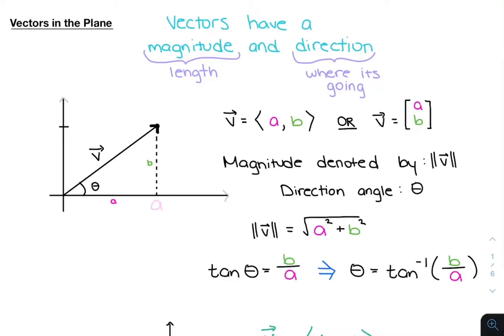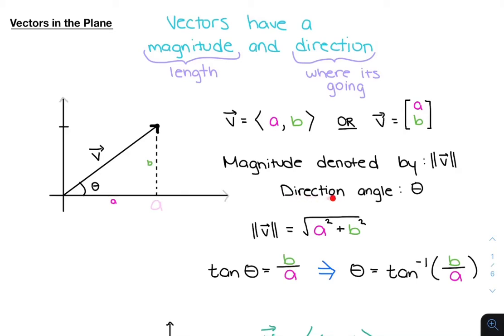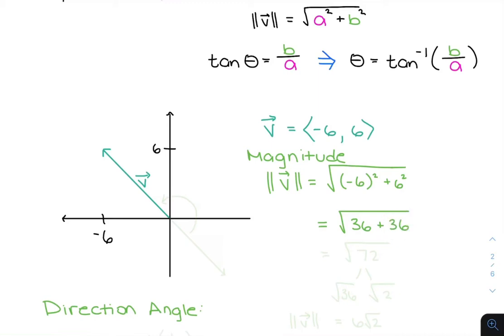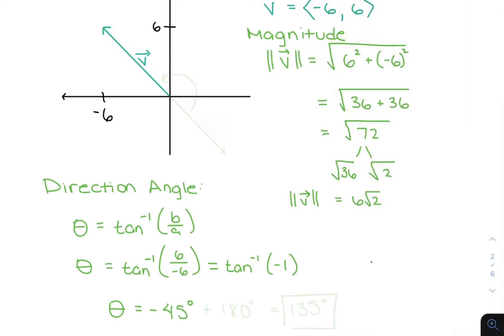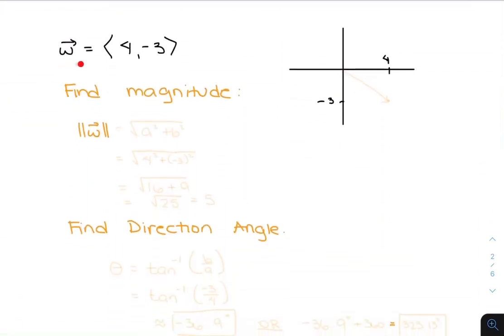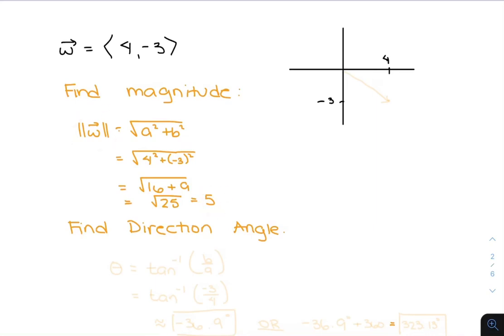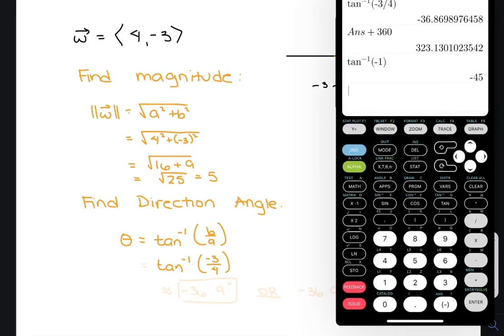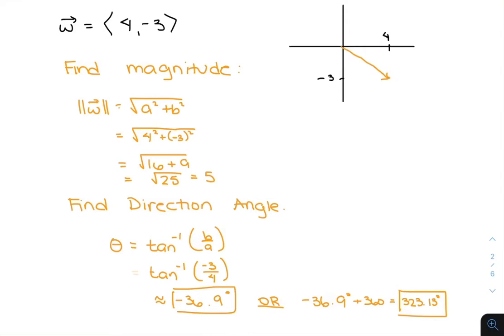Finding the magnitude and direction angle of a vector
In the video, I show how to find the magnitude and direction angle of a vector. I also mention how to find the direction angle of the direction angle found and the vector are not in the same quadrant.